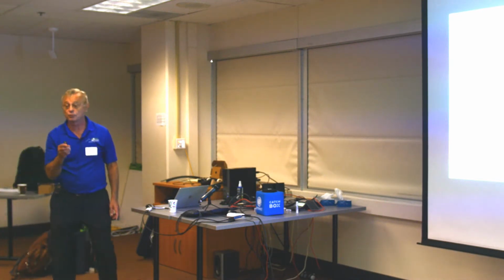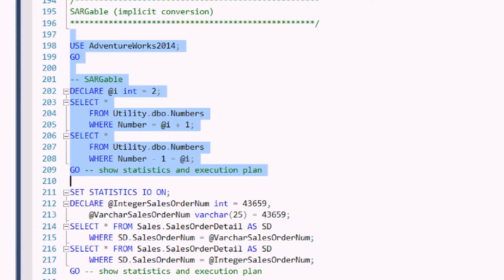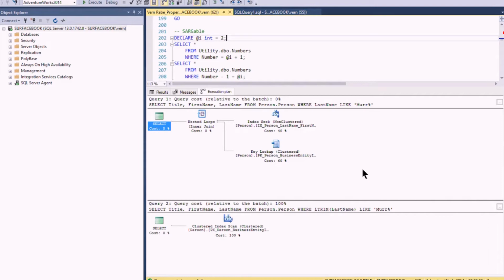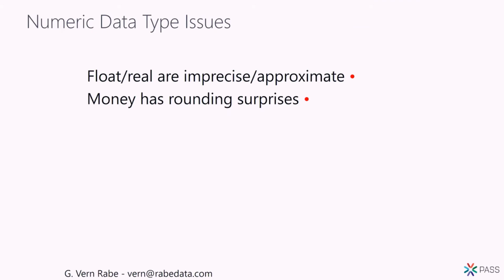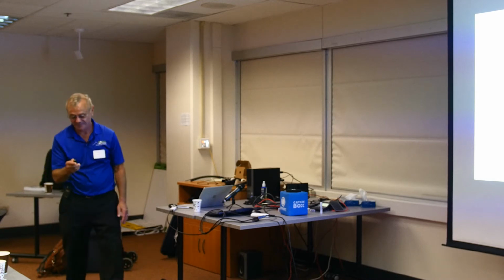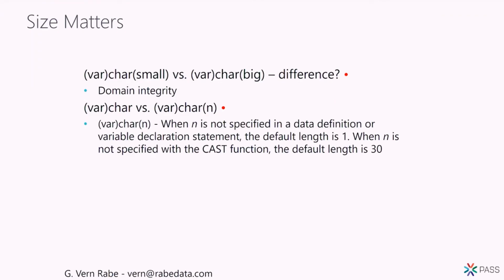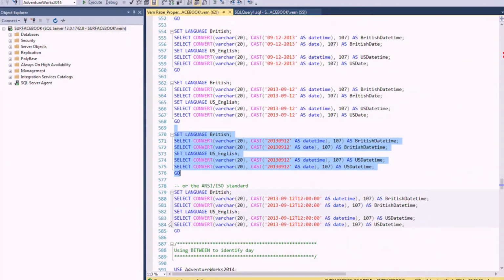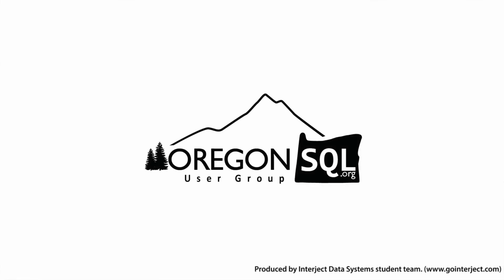SQL Accuracy and Precision by Vern Rabe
Vern Rabe talks to Oregon SQL User Group about Accuracy and precision in SQL Code.